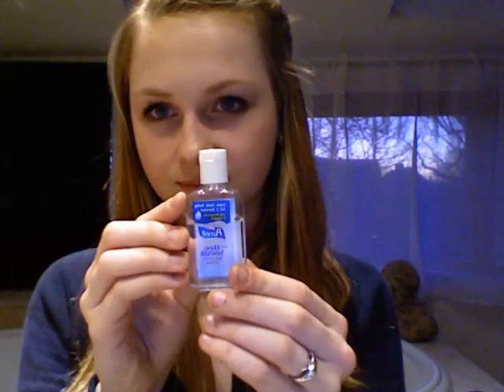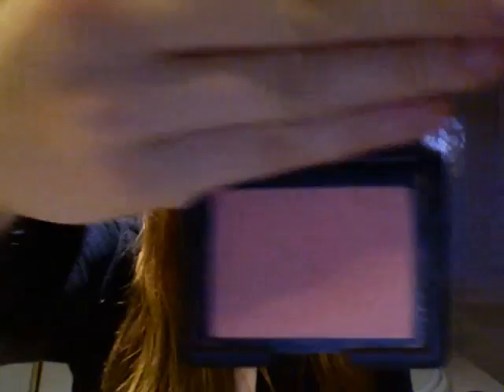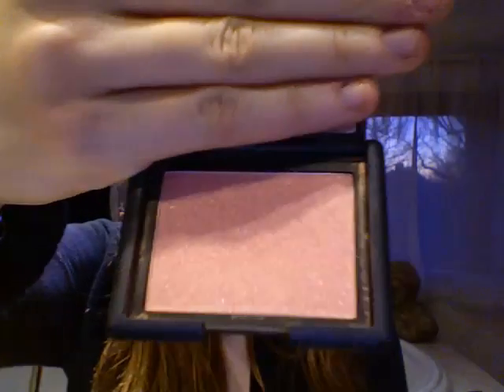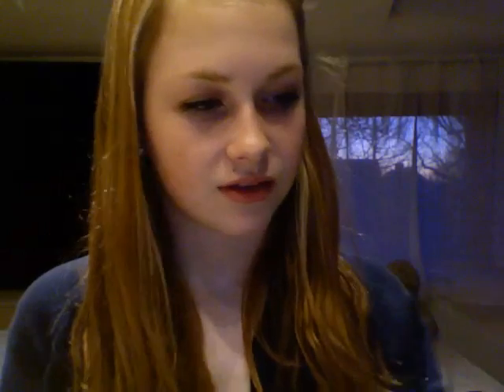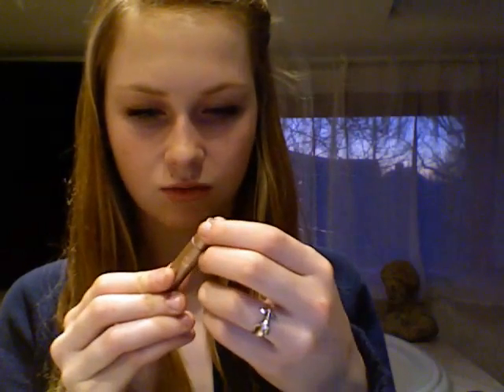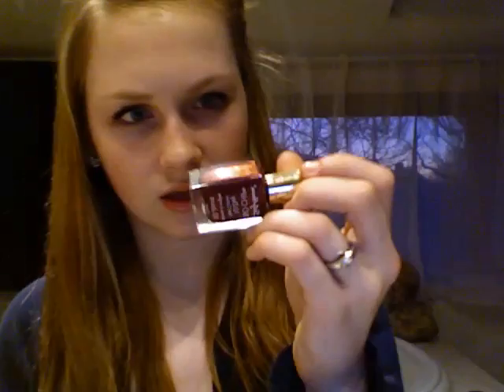What's in my Makeup Bag?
Here is my Makeup Bag collection!